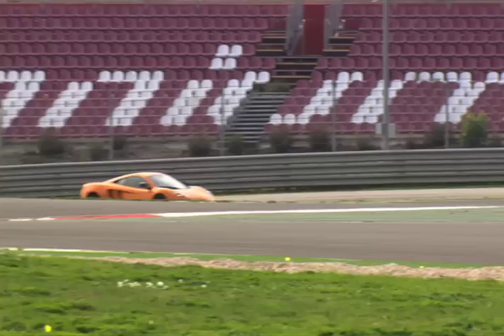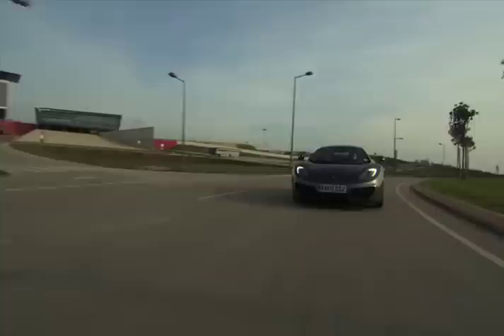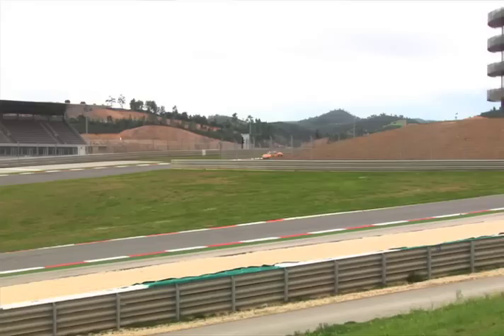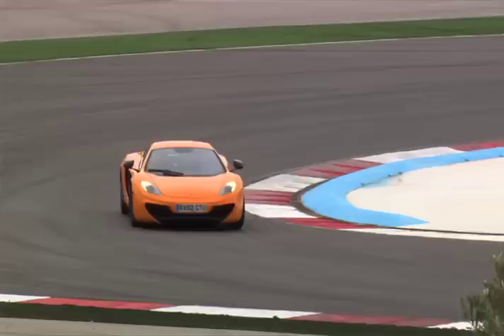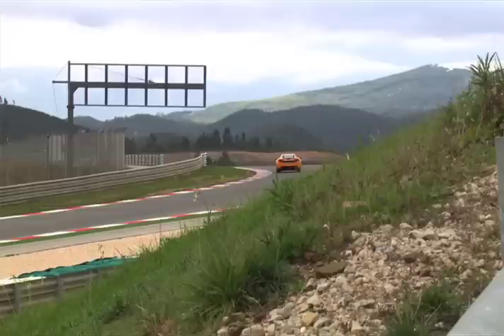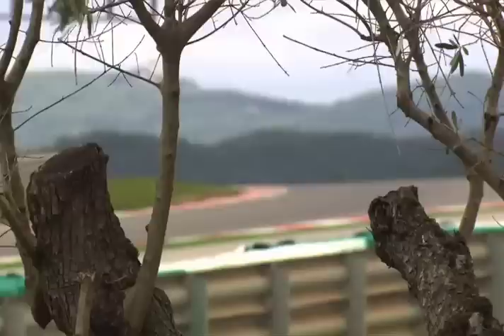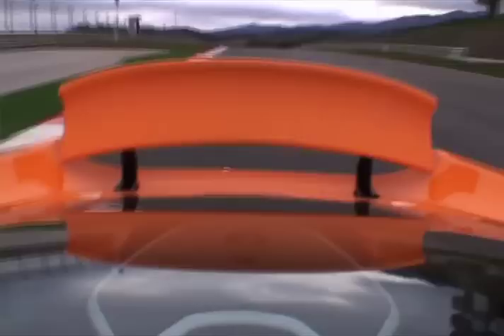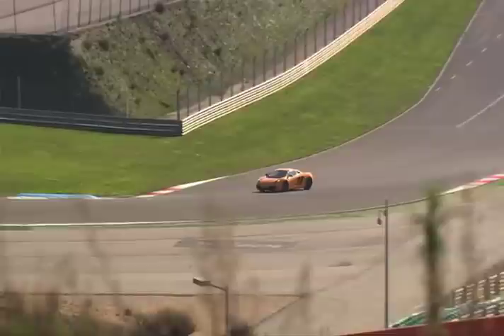Frank Stepehenson Discusses the McLaren MP4-12C Design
Frank Stepehenson, chief designer at McLaren, talks about the company's new MP4-12C supercar.